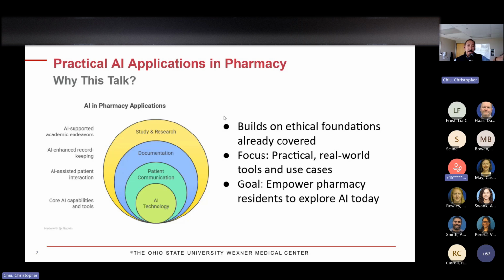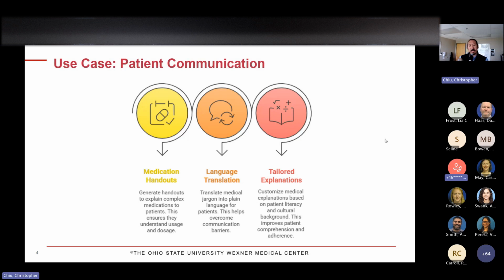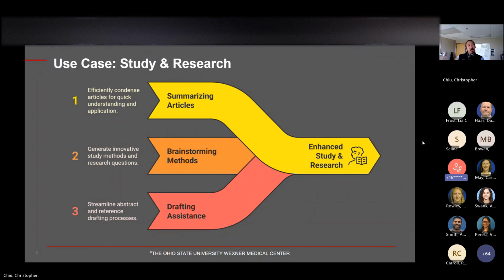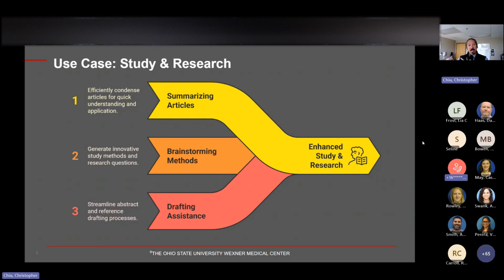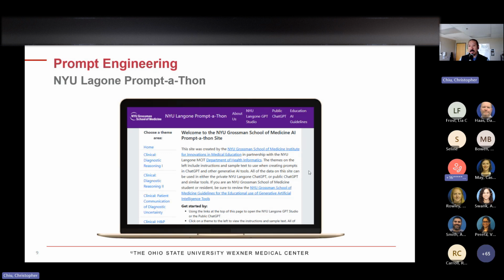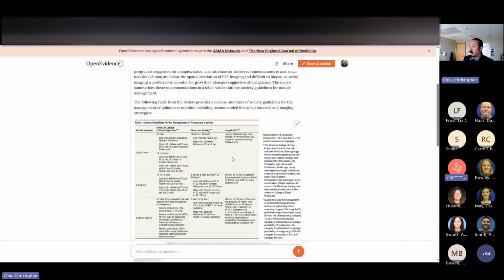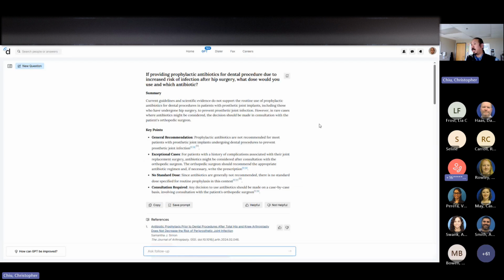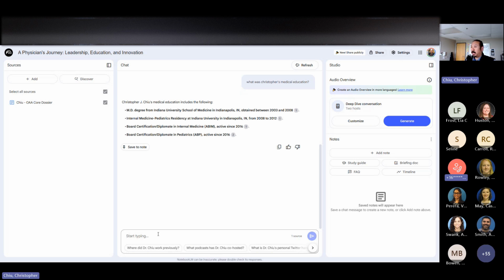Practical AI Applications in Pharmacy (Pharmacy Resident Lecture Series)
Professional Development Committee Presents AI Code of Conduct.
Recorded 6/10/2025